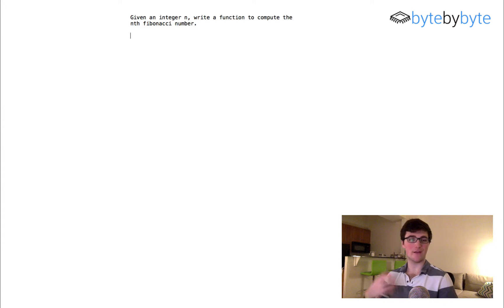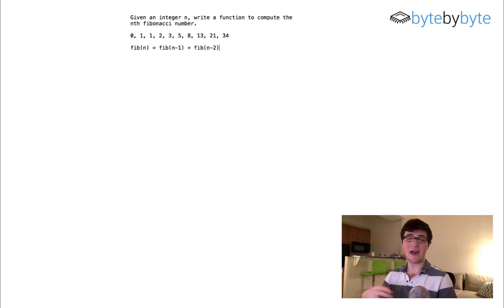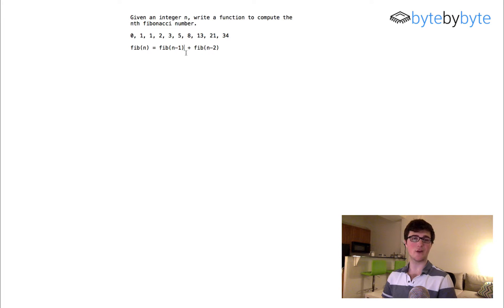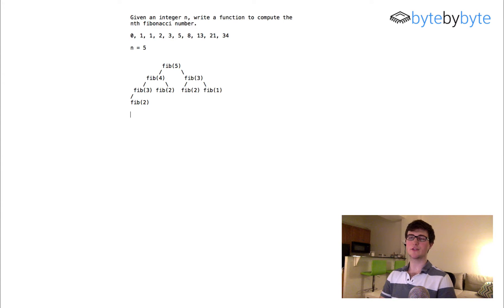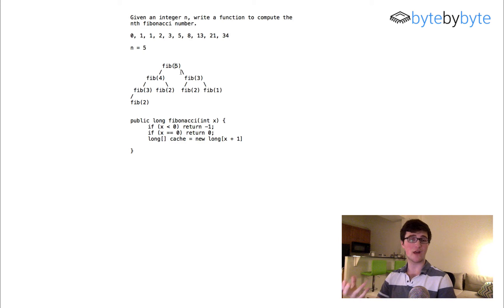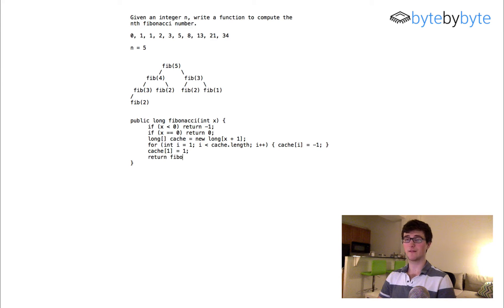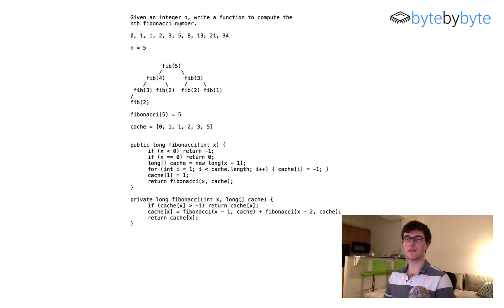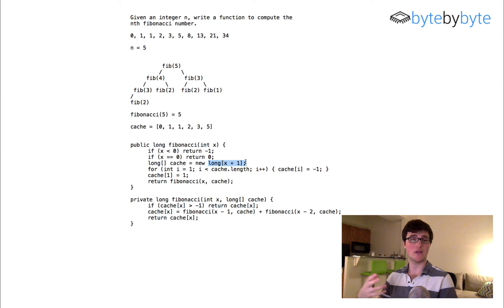Interview Question: Fibonacci Number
In this video, I show how to find the nth fibonacci number.